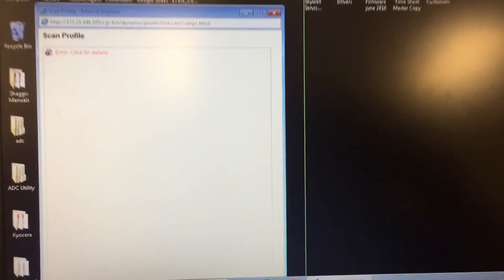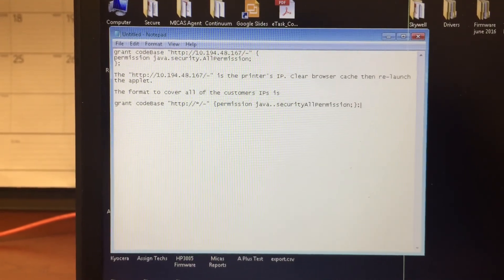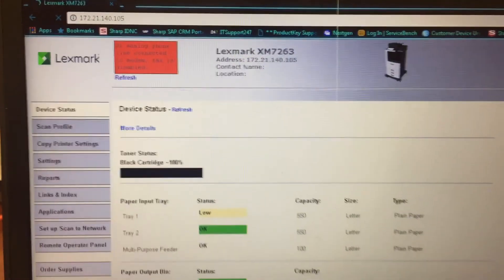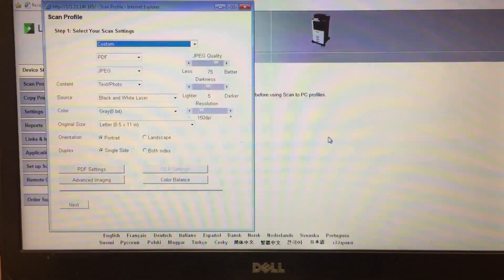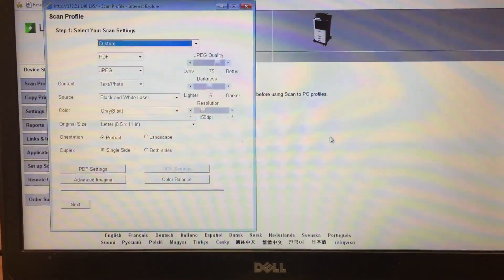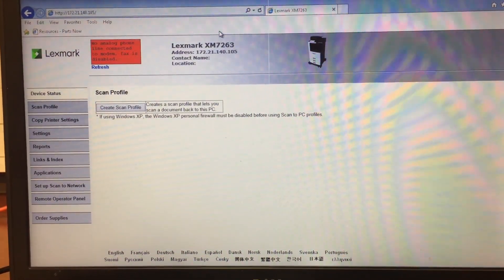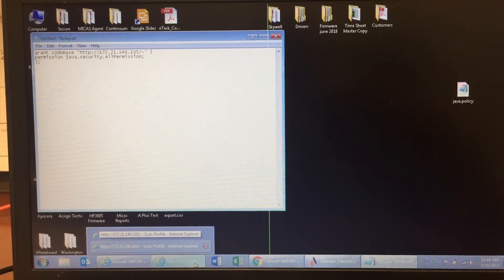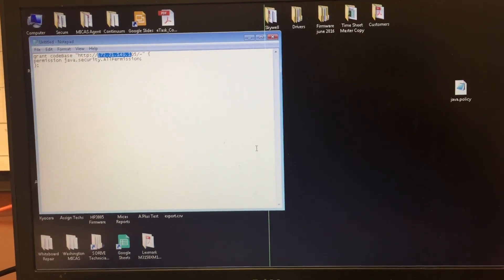How to fix Lexmark Scan Profile Java Security Error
How to fix Lexmark Scan Profile Application Blocked by Java security error.  By editing java.policy security script.
"your security settings have blocked an untrusted application from running"